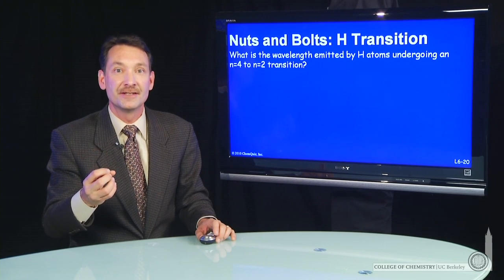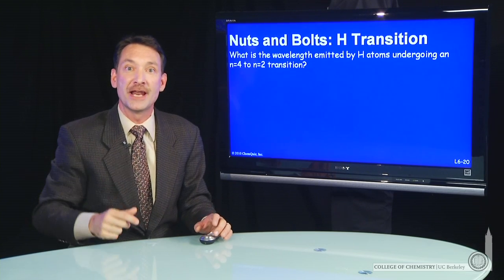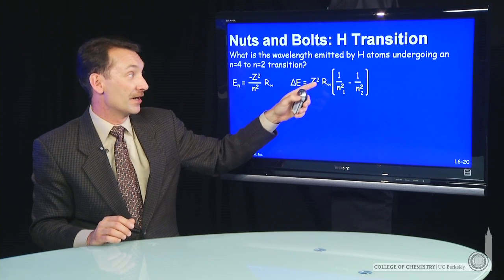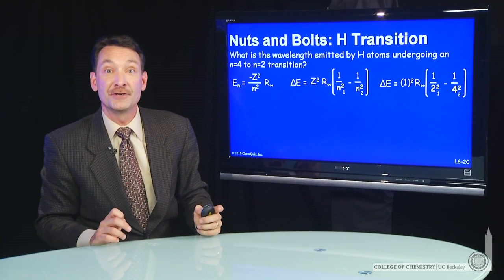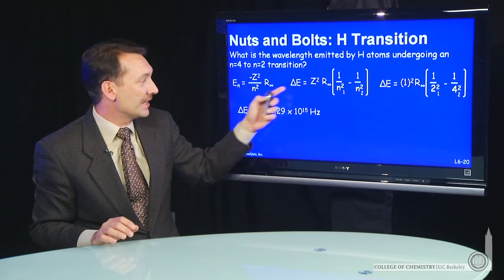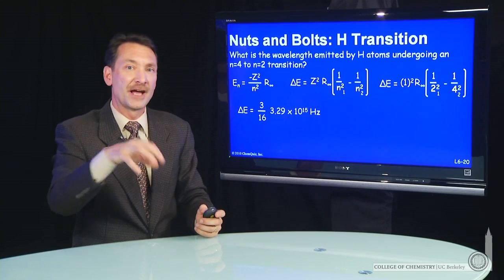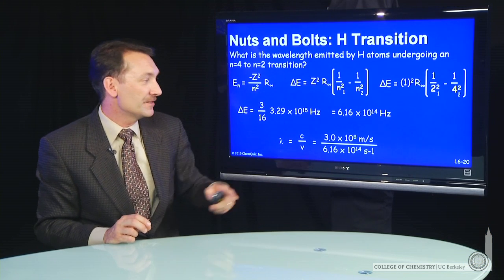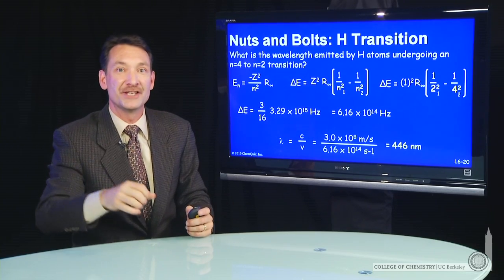H Transition (NB)